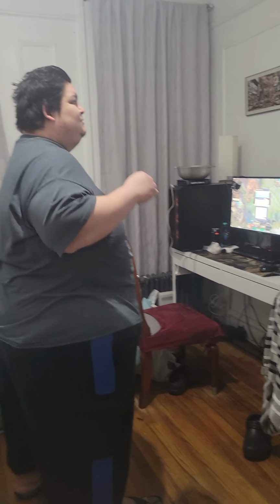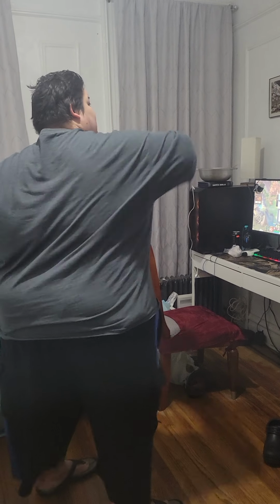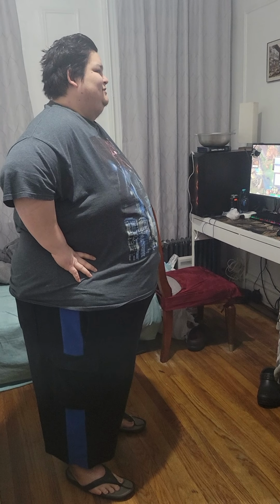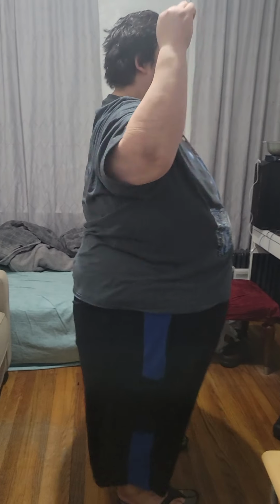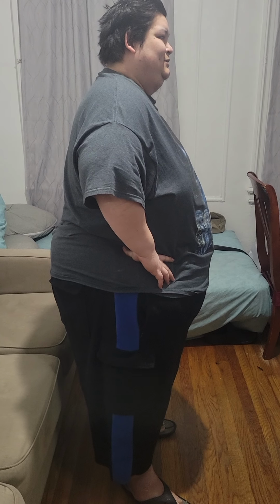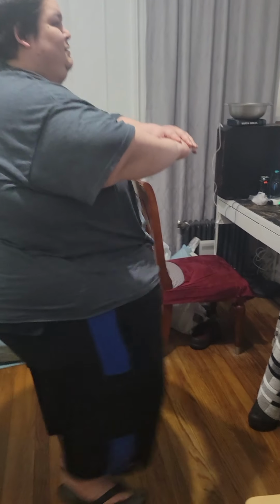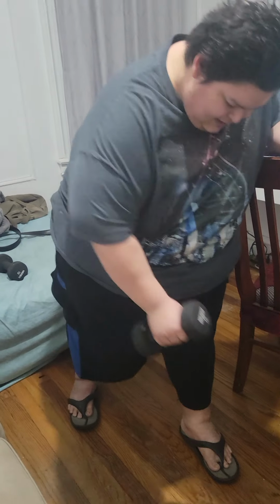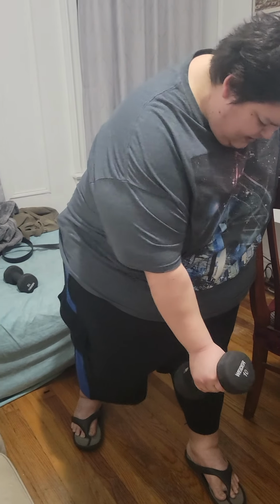489 Pounds exercising to the Tony Horton Home Workout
Thank you @tonyhortonfitness for uploading this amazing workout video to your youtube channel today I started it and I love it.  Going to the gym honestly is too challenging to do it consistently this video makes it easy for me to start before I start going to the gym.

My name is Klaydavid Im from new york Im OBEAST! ;) 489 pounds im starting my journey to regain my health please share some advice.